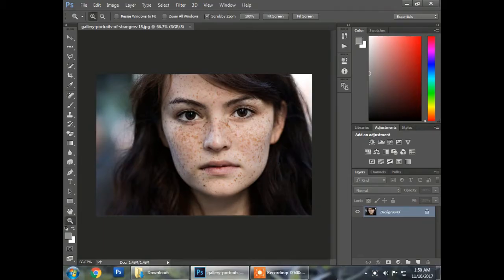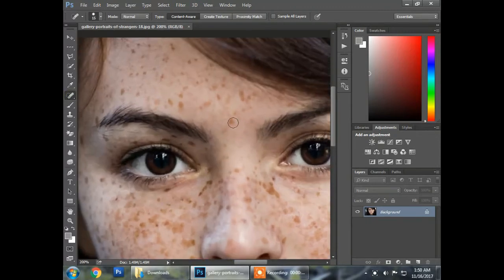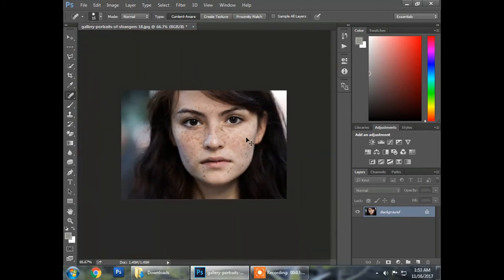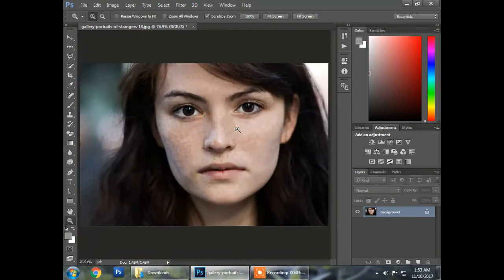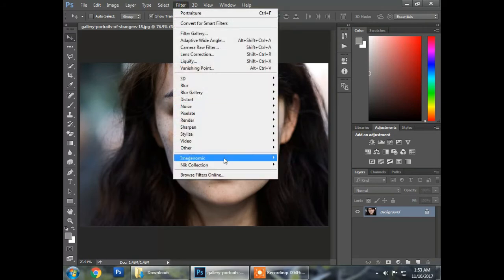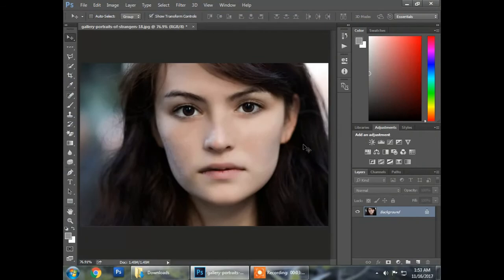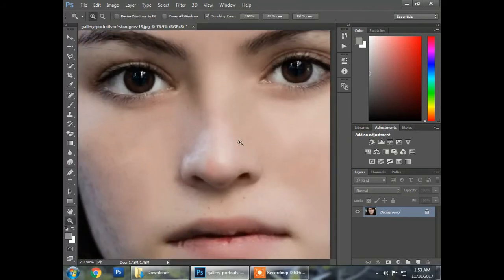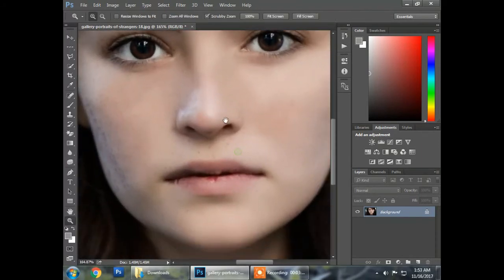How to remove spot from face in photoshop with sopt healing brush